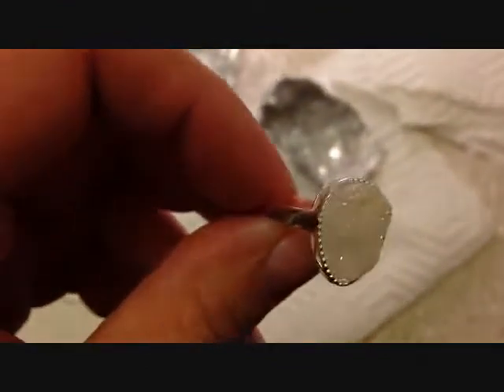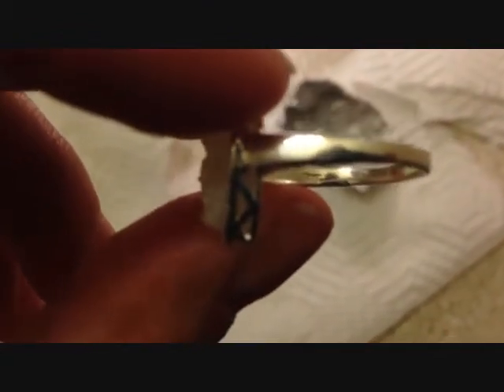Creative Enchantments 1st Review and Reveal!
Hi everyone!

So this is my first time ordering from this wax company. You can find the website on ETSY. I'm now a new fan to this company. I ordered raspberry and cream tart.

To place your own order go to: